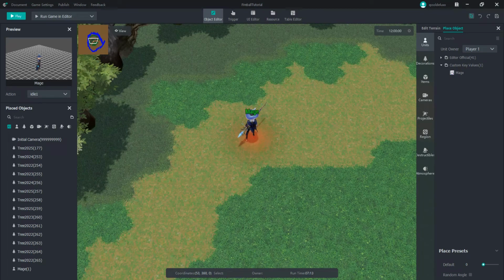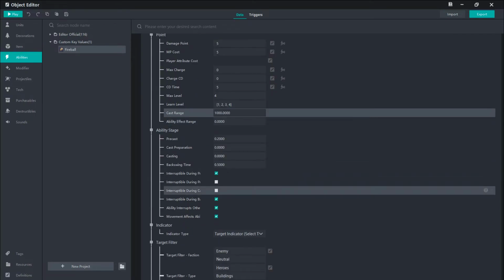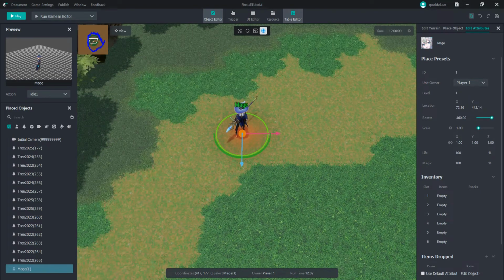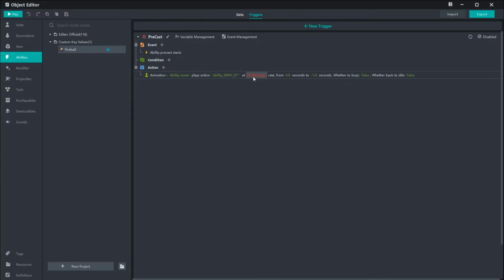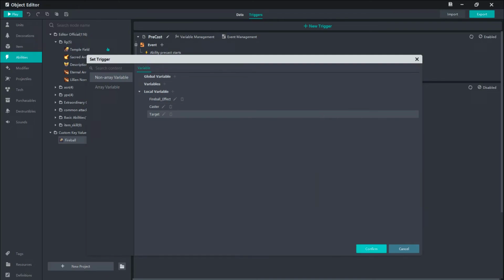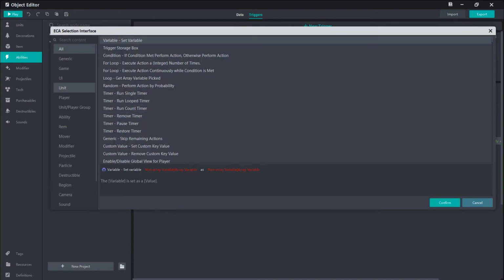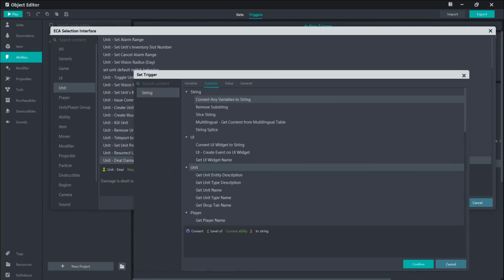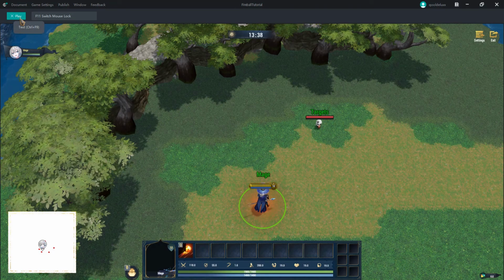CliCli Editor - Using Tables with Hero Abilities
I'm a huge fan of CliCli Editor's Table Editor. It allows some not only powerful but convenient functionality. In this tutorial we create a fireball ability that uses tables to decide how much damage is dealt at each level of the ability. Using tables simplifies the damage dealt process and makes each level easily adjustable using tables.

This tutorial was created using CliCli Editor version 1.0.51.